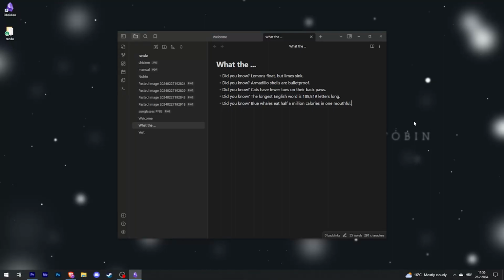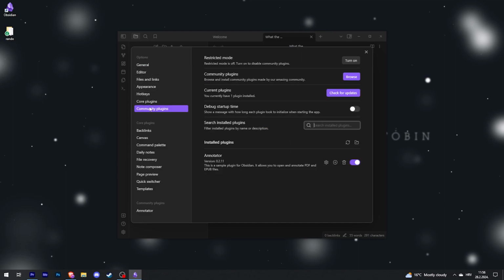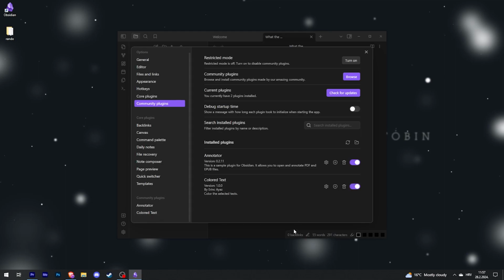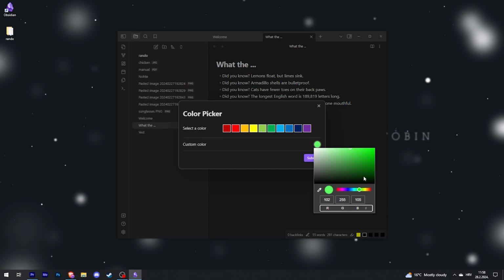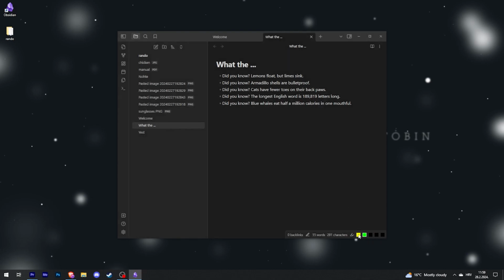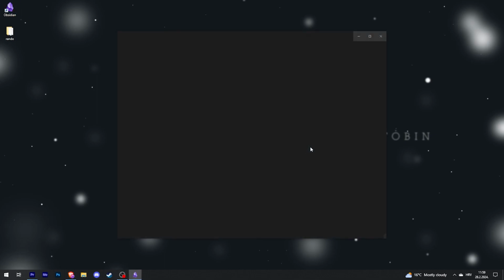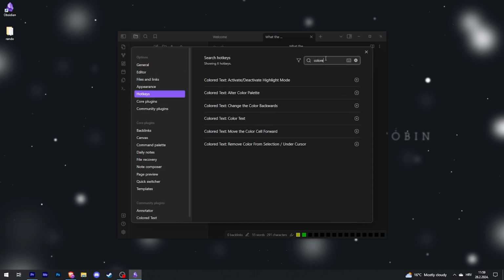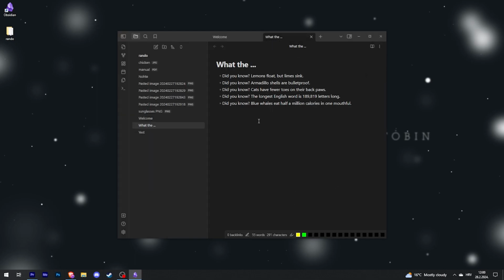How to Change Font Color in Obsidian Notes